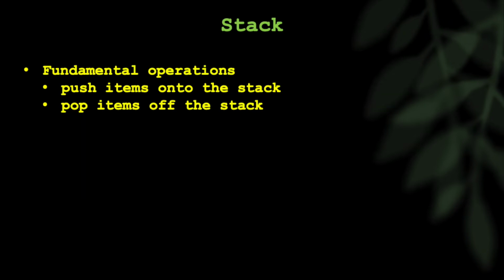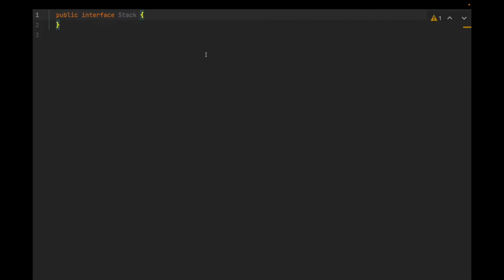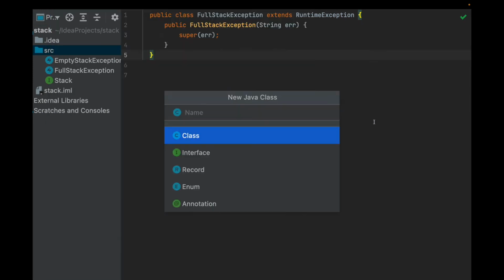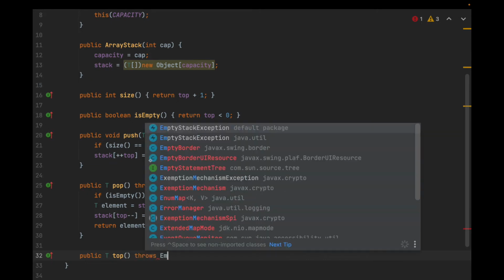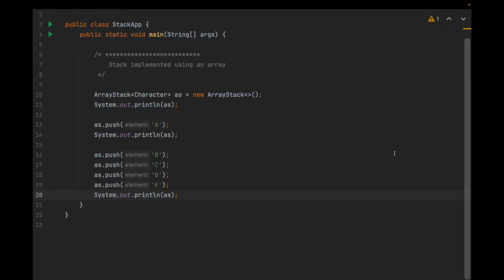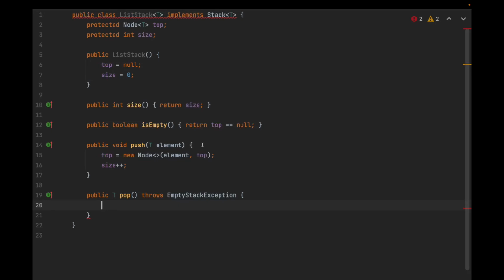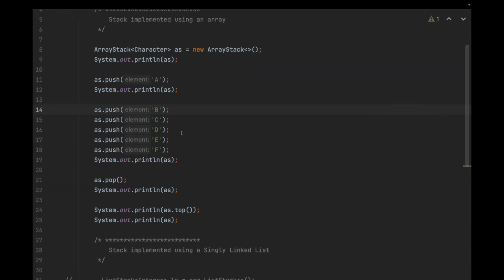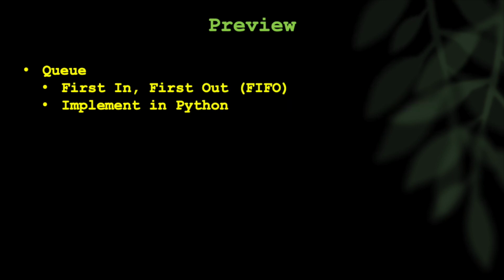Stack Data Structure: Coding Tutorials by Umar Khan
In this video, you will learn to implement a stack data structure by using both an array and a singly linked list in Java.

Think of a stack as behaving like a stack of plates. If you start placing dinner plates on your kitchen counter - one at a time and each on top of the previous plate - then when it comes time to remove those plates (again, one at a time), you will remove them beginning with the last one that you put onto the stack (the one on top). So, a stack is what is called a "last-in, first-out" data structure.

Stacks are important to understand and by creating one from scratch, you will gain insight into writing algorithms around data structures that produce behaviors you may need in future applications.